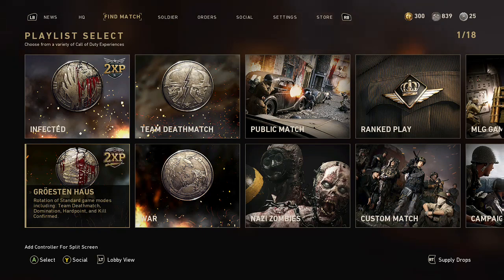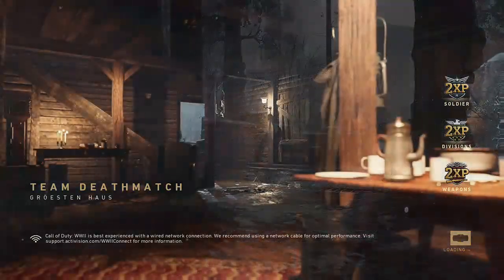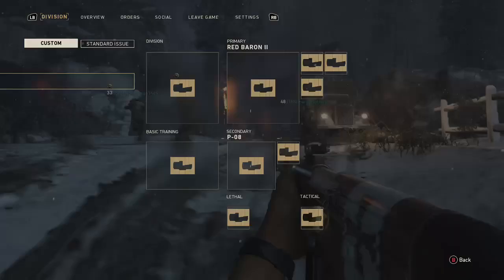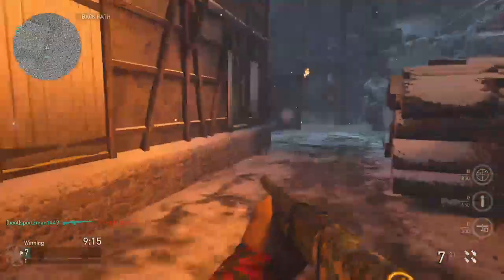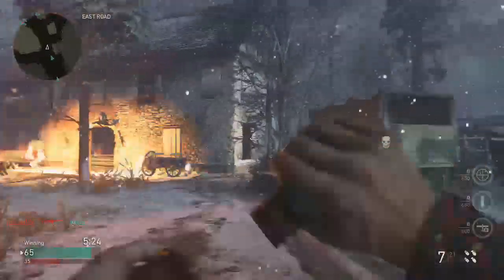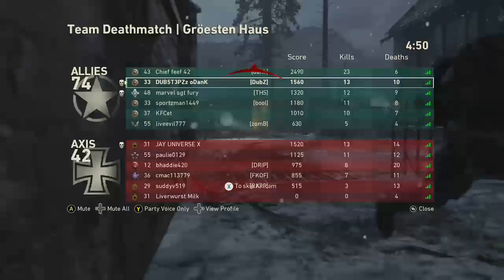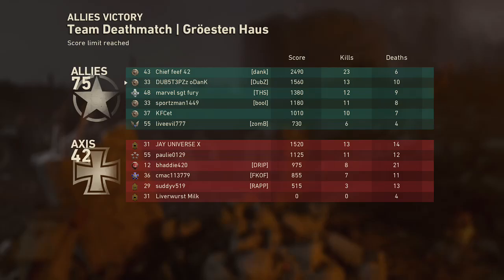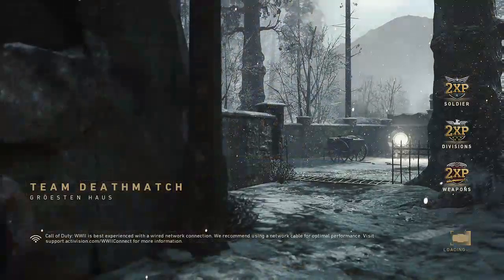GRÖESTEN HAUS as a map on Multiplayer! [Call of Duty:WWII]